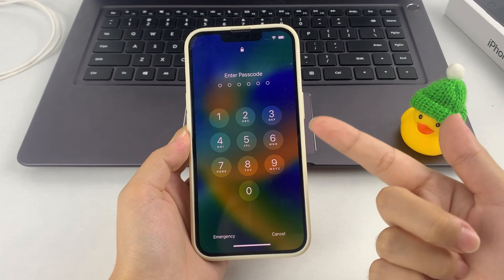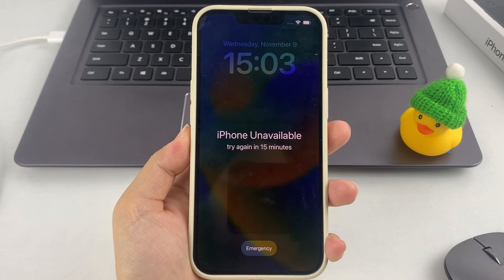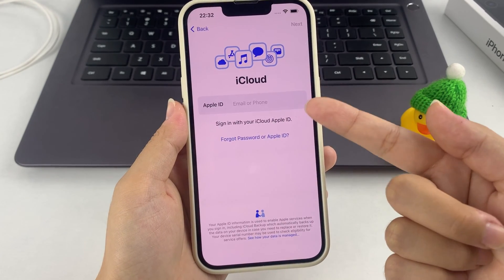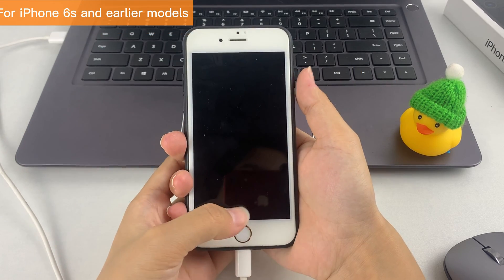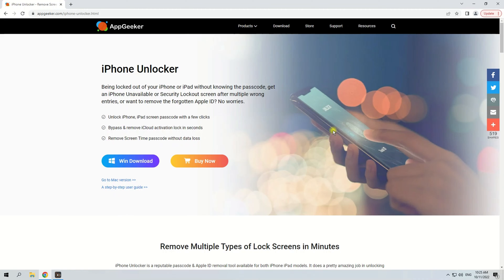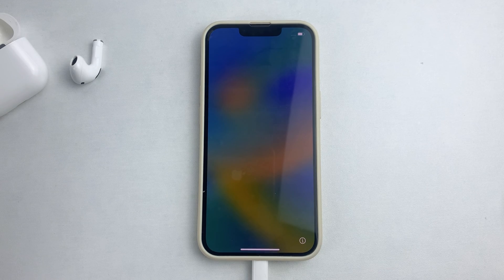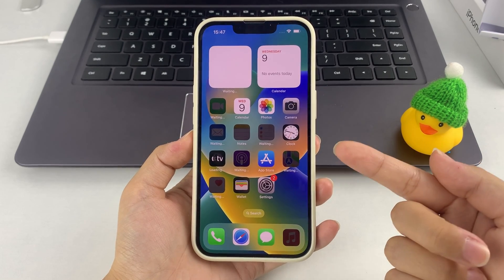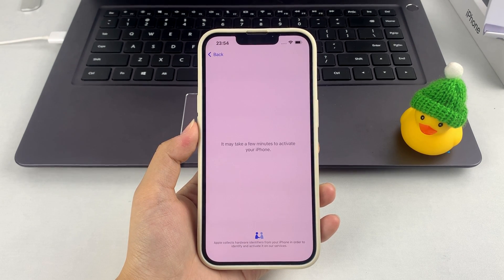How to Factory Reset iPhone without Password 2022 [step by step]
How to Factory Reset iPhone without Password 2022?
If you're still worried about not knowing how to reset your iPhone without a password, then use the four effective methods described in this video to reset your iPhone to its default settings. In case you forget your password or don't know your password and your iPhone is locked, these methods can save you from the worst.

00:03 Intro & preview
01:00 Erase iPhone
02:08 Recovery Mode
03:58 iPhone Unlocker
05:12 Find My
06:09 Reset iPhone on Settings

Attention:
Resetting your iPhone to factory settings without a password will delete all the data and settings stored in your iPhone. But if you have a backup in iCloud or computer then you can restore your data from iCloud or computer after the reset process is over.